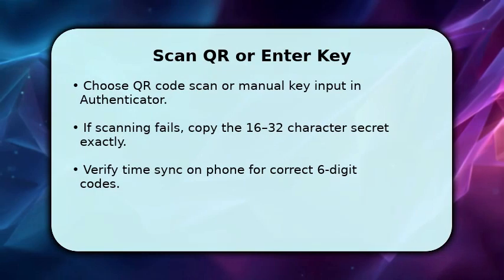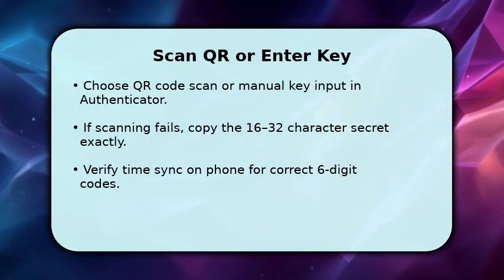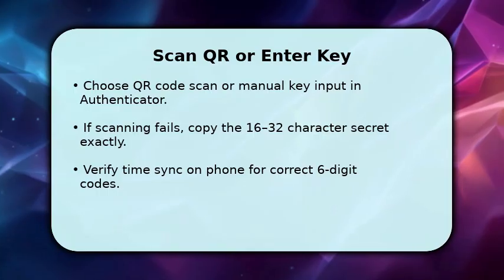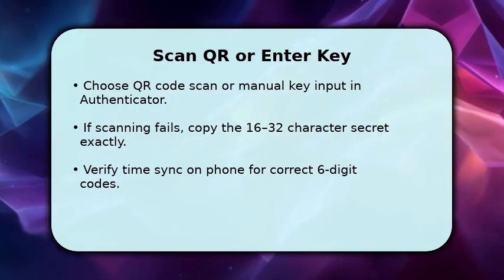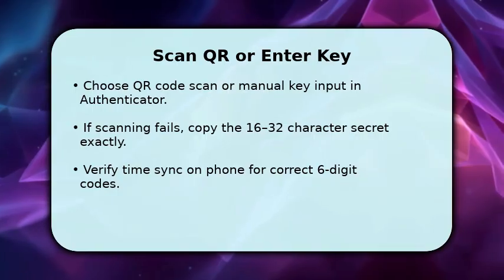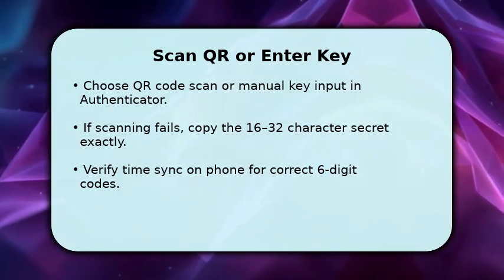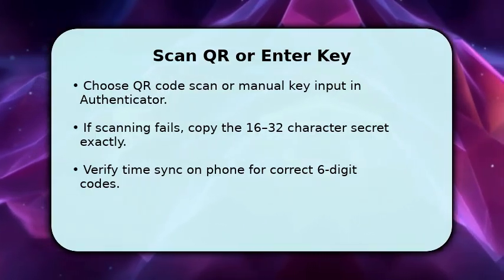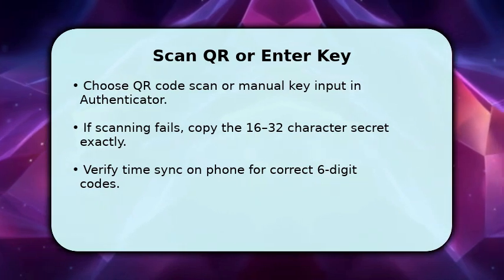How to Link Sss to Google Authenticator - Step by Step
Learn the detailed process of linking your Social Security Number (SSN) to Google Authenticator for enhanced security. This step-by-step guide covers setting up both accounts and verifying successful linkage.